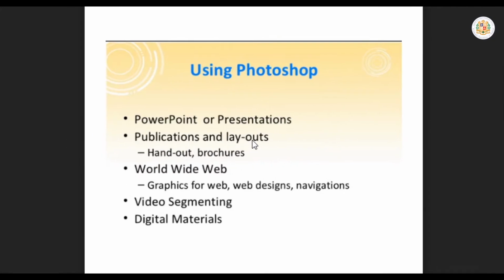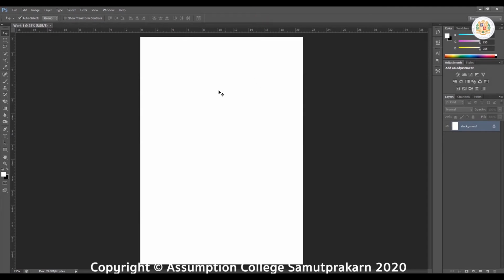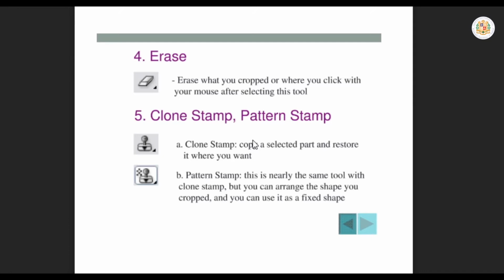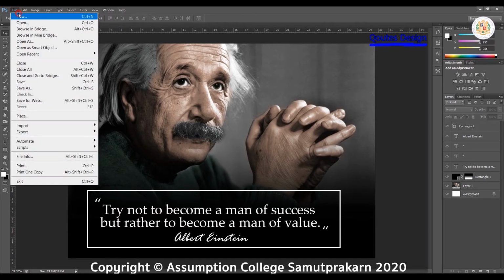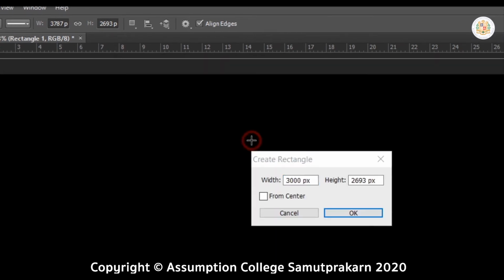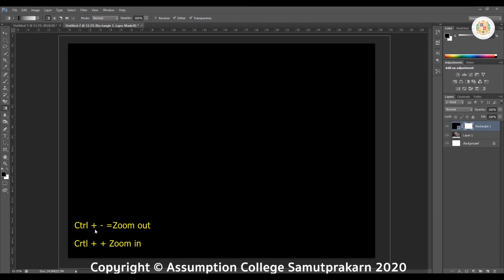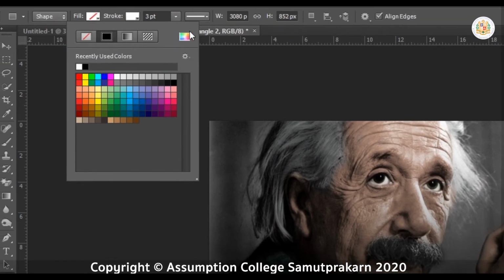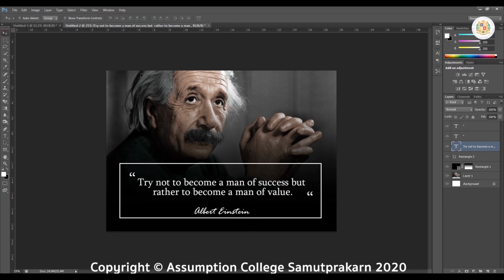Lesson 1 Introduction to Photoshop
This lesson is all about the introduction into Photoshop, i hope this will guide you to be a good user of the Photoshop Software.